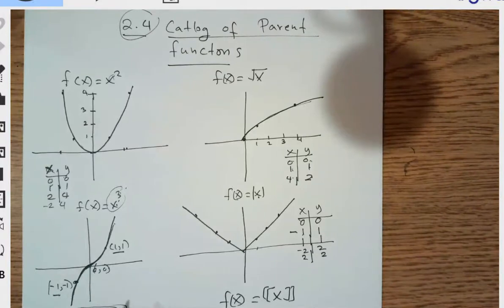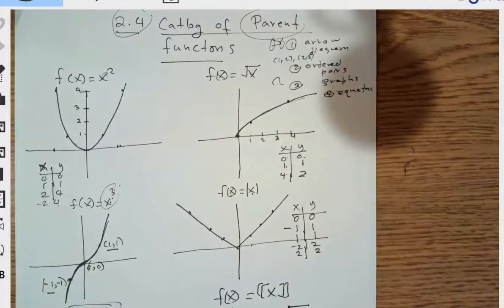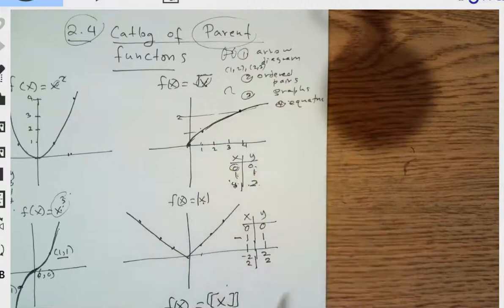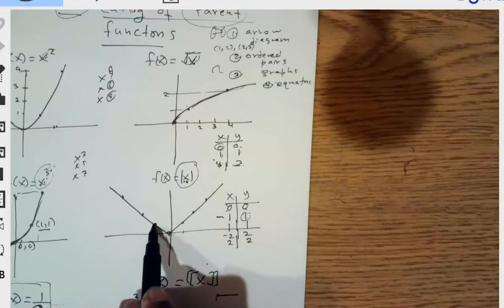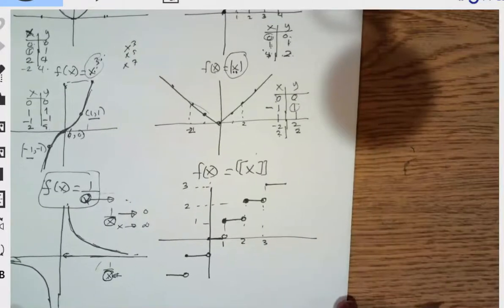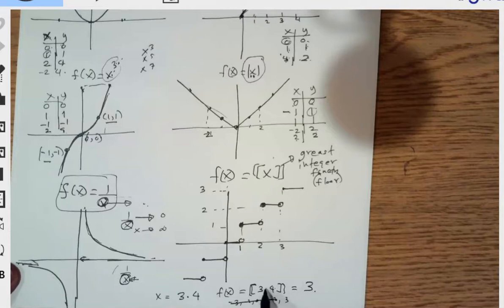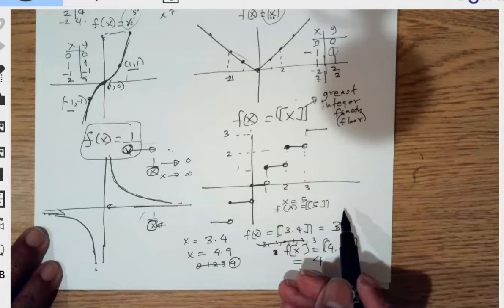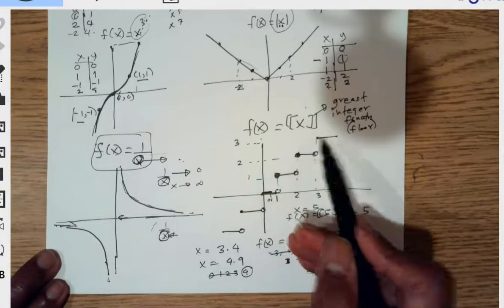2 4 A catlog of parent functions